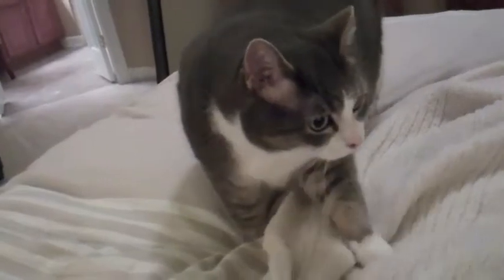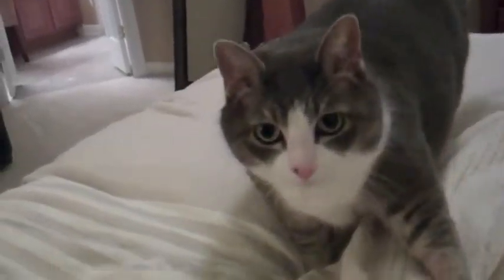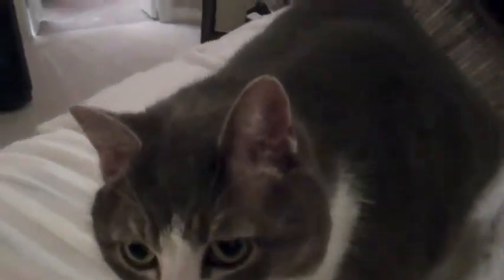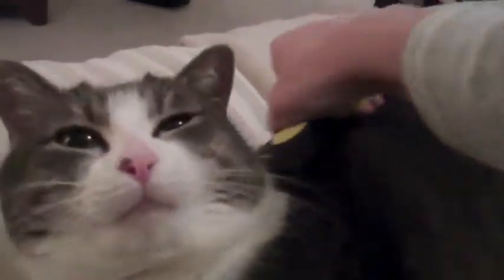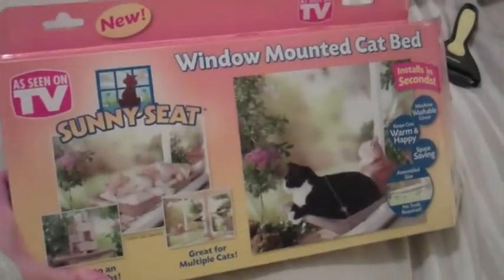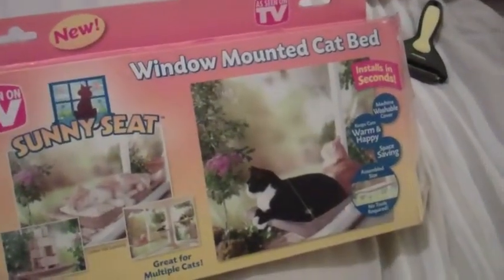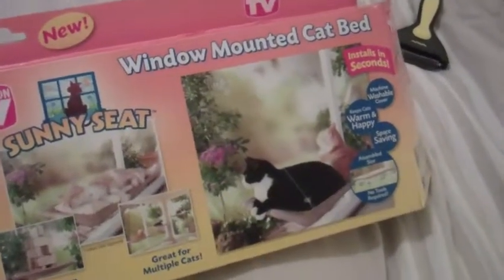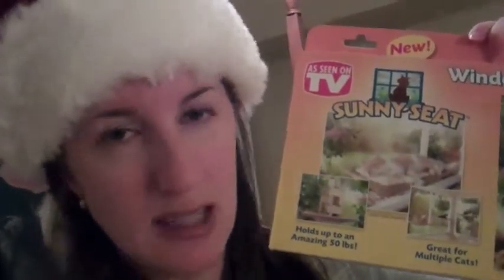Cats love Christmas too!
A quick review of The Shedmonster and the Cat Window Seat both "as seen on TV."